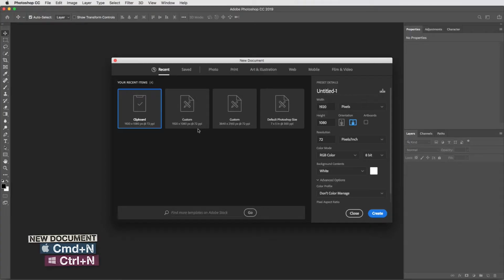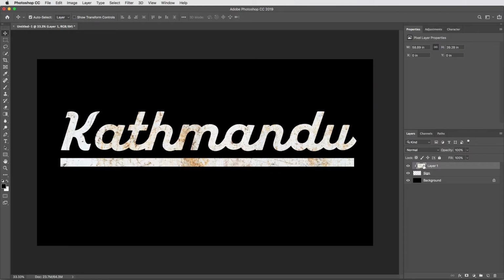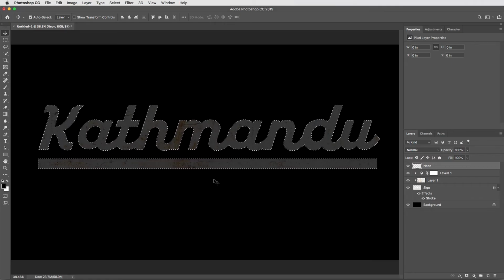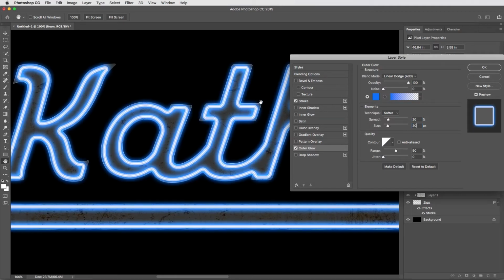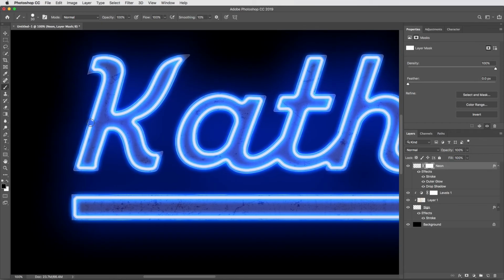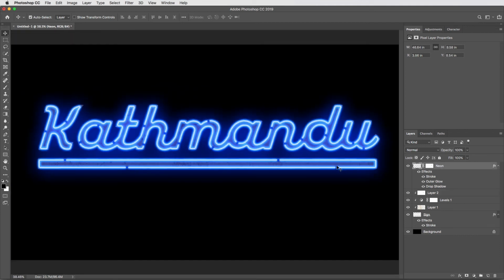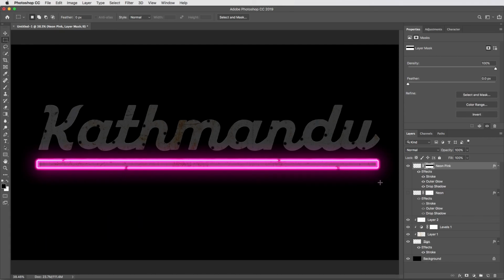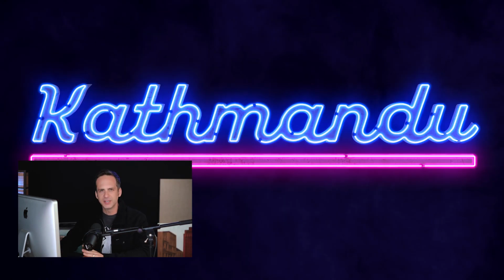Neon Sign Text Effect | Photoshop Tutorial with Free Textures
Create this realistic metal and glowing color neon sign with a few simple techniques in Adobe Photoshop. Free texture links and more listed below.